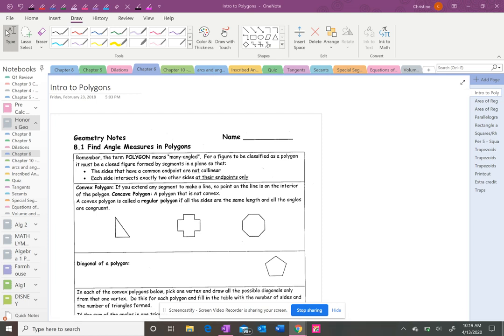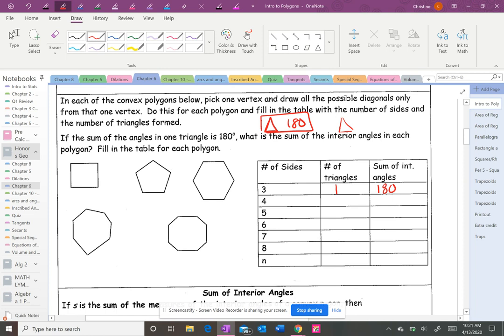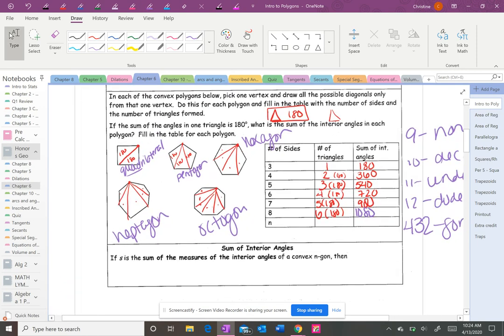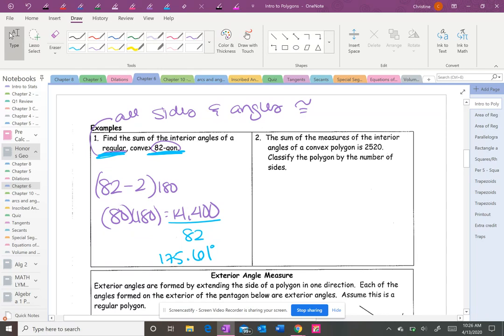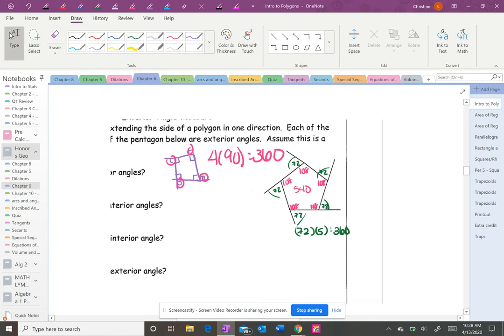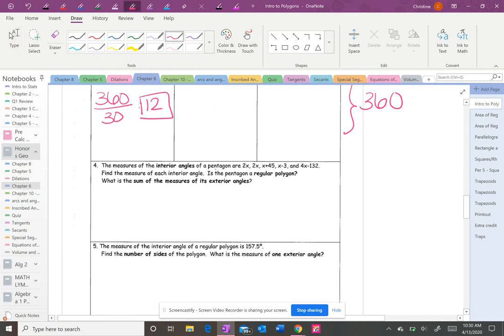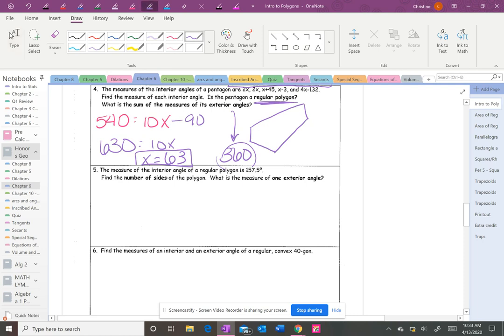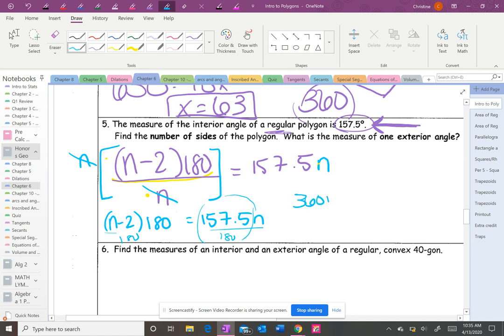Untitled: Apr 13, 2020 10:36 AM